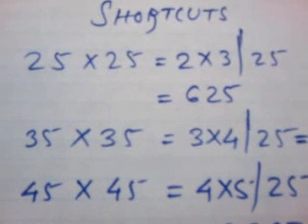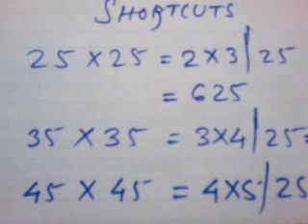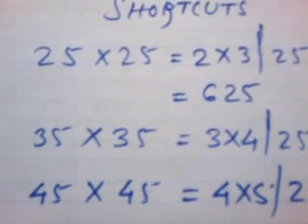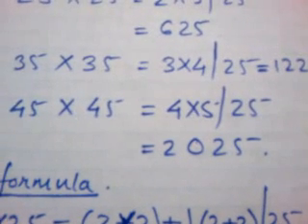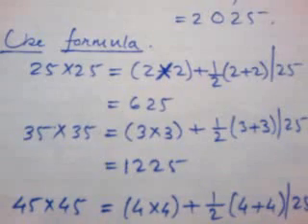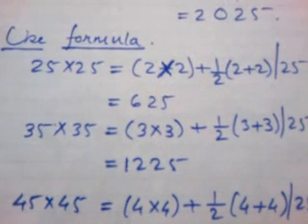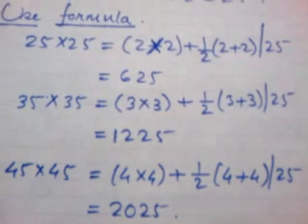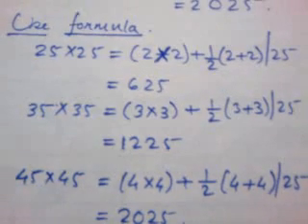maths shortcut and shortcut formula.mp4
all indian students are welcomed here to join and share the important info related to students with their friends and help each other in students and career related problems to make the country and the world prosperous.

shortcut method of multiplication presented by indian students-born to lead from facebook for making it familiar with the students of different age groups who have not come across it.

Try it and share it with all ur fiends.

All students of india are invited here in
indian students-born to lead
to share the reqd info related to colleges or jobs with the friends and make the world prosperous with ur services.